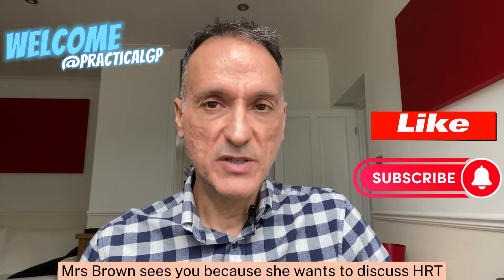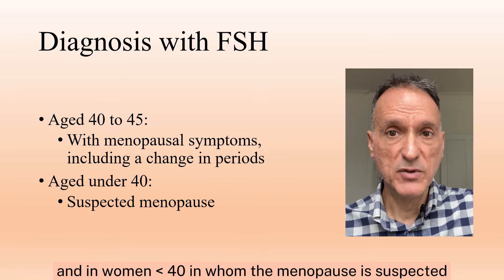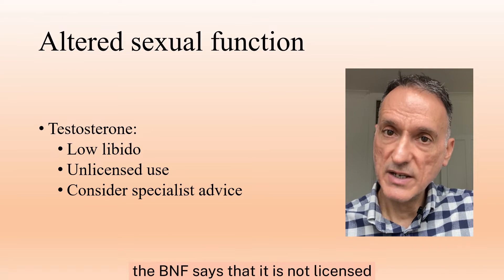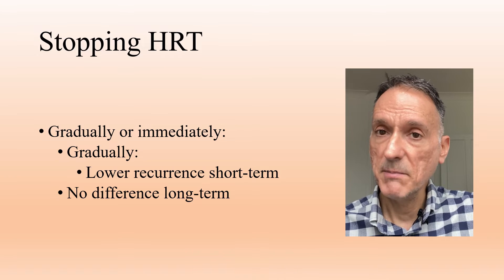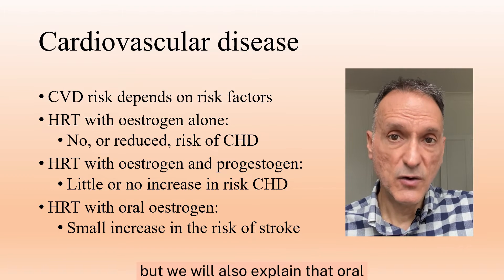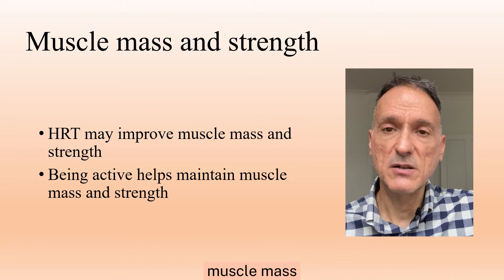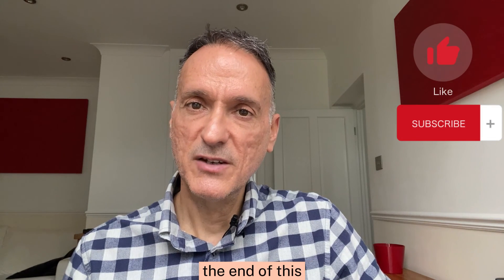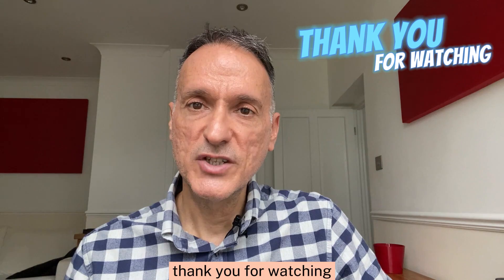Finally cracking the HRT code: NICE on the menopause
This episode makes reference to guidelines produced by the "National Institute for Health and Care Excellence" in the UK, also referred to as "NICE".
My name is Fernando Florido and I am a General Practitioner in the United Kingdom. In this episode I will go through the NICE guideline on “Menopause: diagnosis and management” or NICE guideline NG23.
I will summarise the guidance from a Primary Care perspective only.
I am not giving medical advice; this video is intended for health care professionals; it is only my interpretation of the guidelines and you must use your clinical judgement.

Tracks:

00:00 – Introduction and welcome
00:51 – Symptoms
01:16 – Diagnosis
02:20 – Advice and contraception
03:15 – Management of menopausal symptoms
05:54 – Review, referral, starting and stopping HRT
06:56 – Long-term risks and benefits of HRT
10:38 – Premature ovarian insufficiency
12:05 – Flowchart including some HRT preparations
15:36 –Thank you and good-bye

The guidance from the Faculty of Sexual & Reproductive Healthcare on contraception for women aged over 40 years can be found here:
The MHRA summary of HRT risks and benefits during current use and current use plus post-treatment from age of menopause up to age 69 years, per 1000 women with 5 years or 10 years use of HRT can be found here:

• Image by LipikStockMedia on Freepik: a href=" by LipikStockMedia/a on Freepik